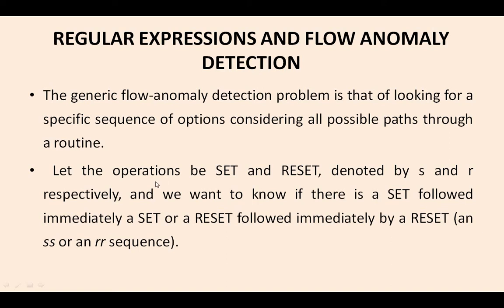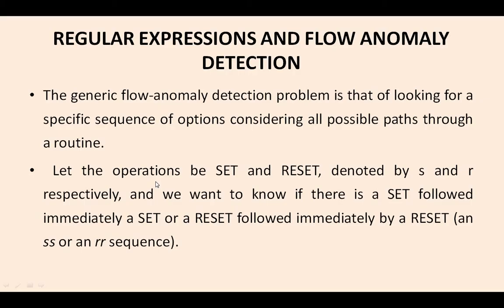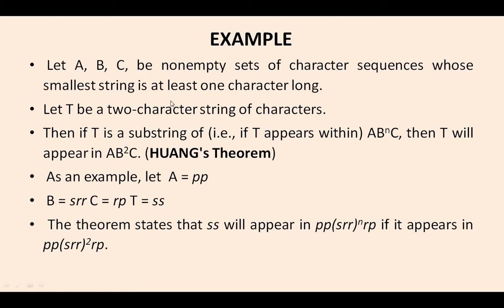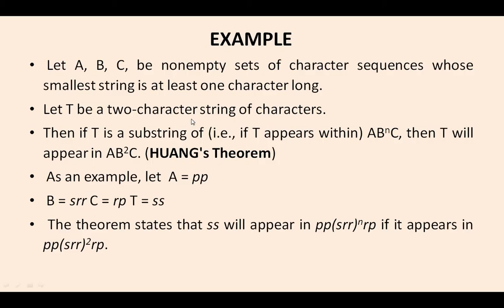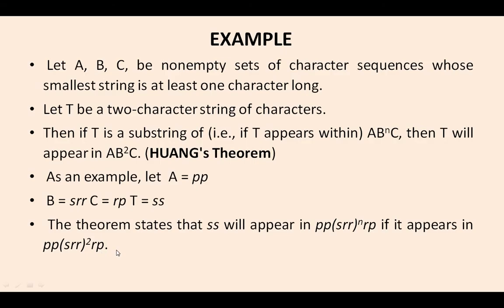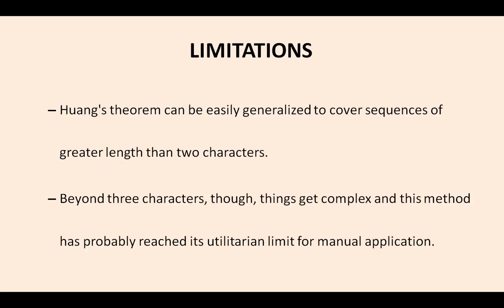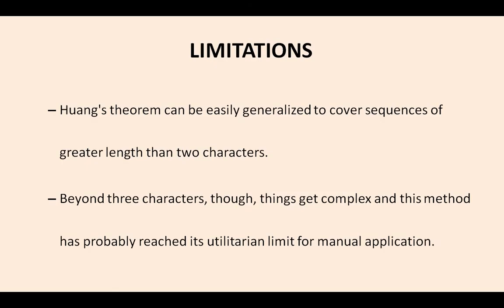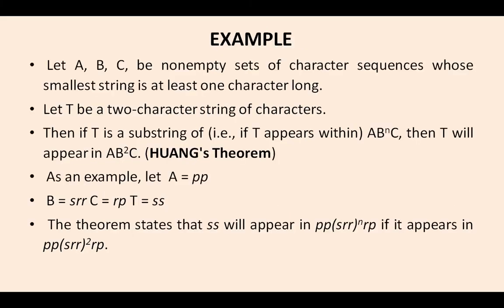Regular Expressions and Flow Anomaly Detection || Path testing || STM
In this video I have clearly explained about how Regular Expressions are represented using SET and RESET operations.